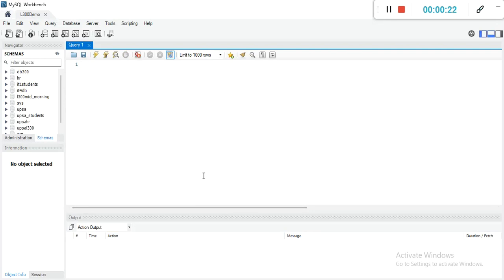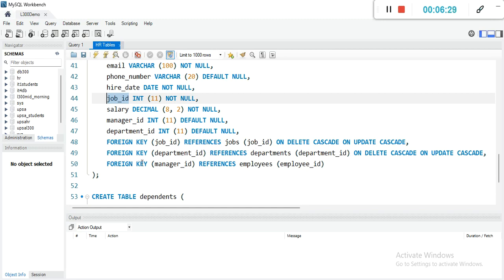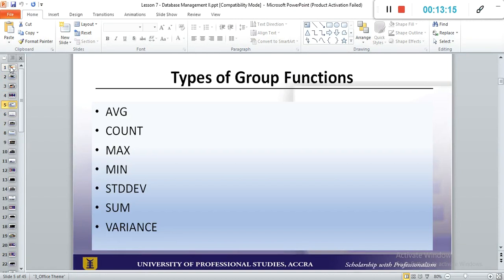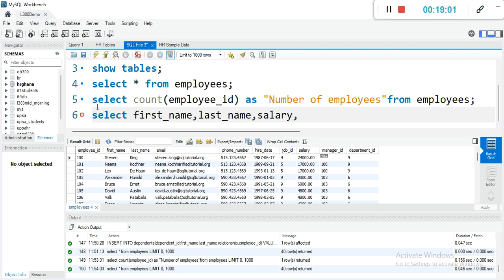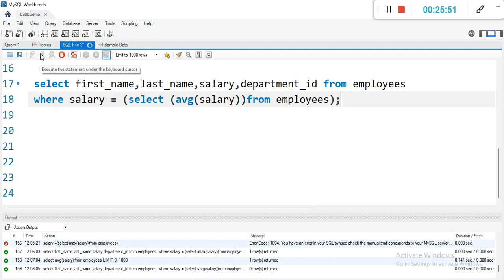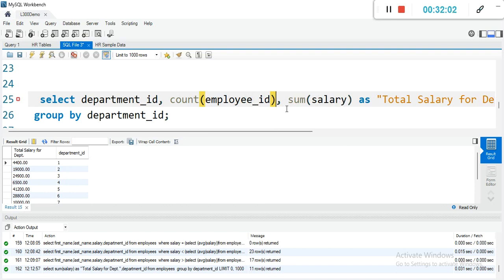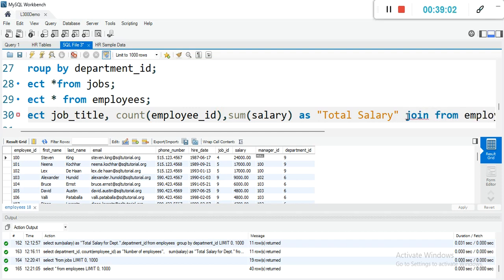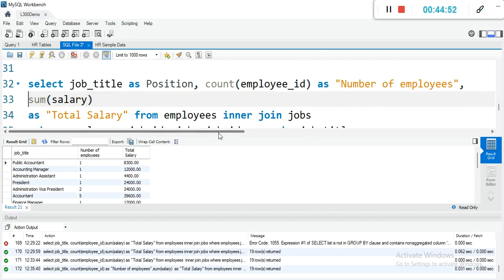Aggregation Functions in MySQL workbench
use this link to access the HR database files and the demonstration script in the video.